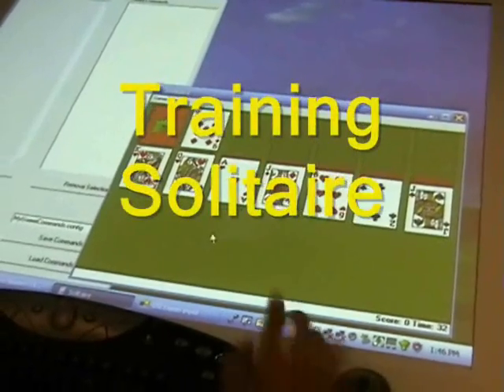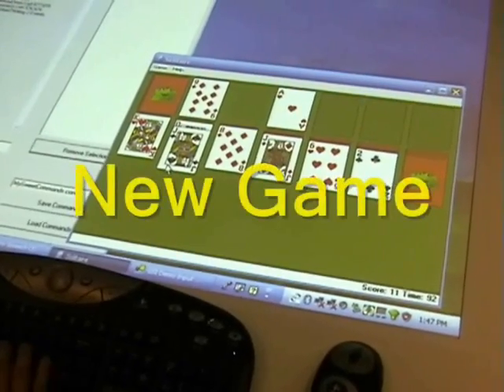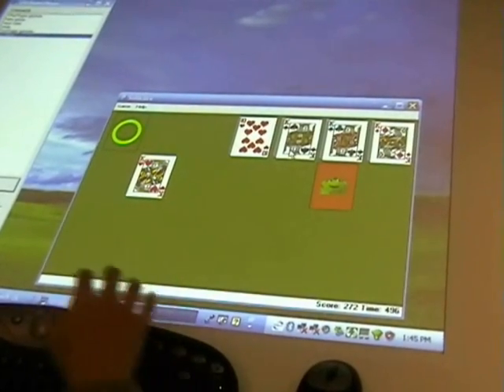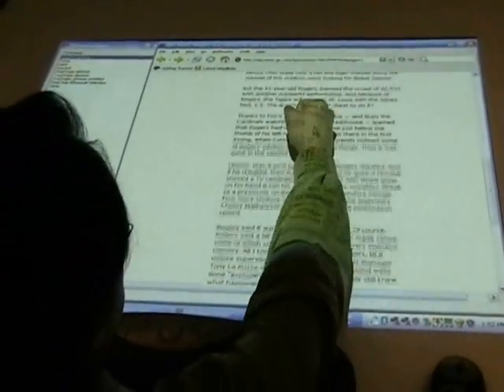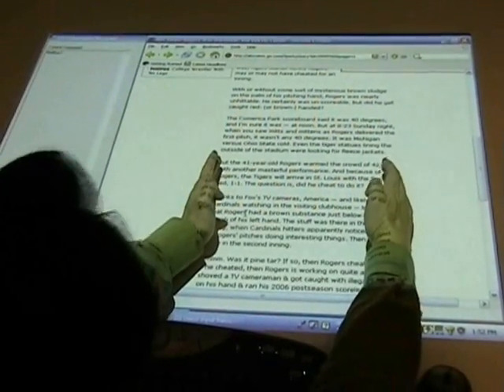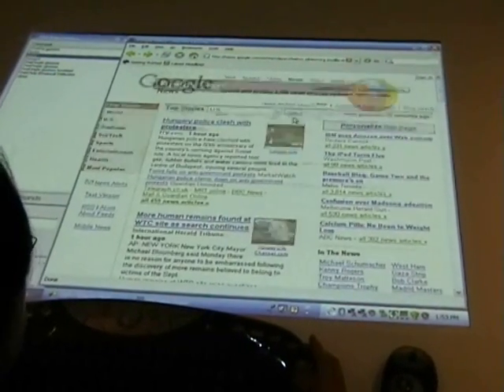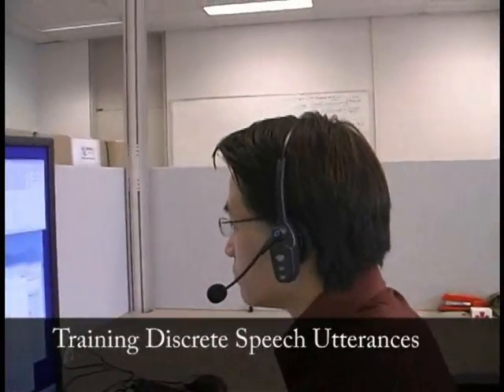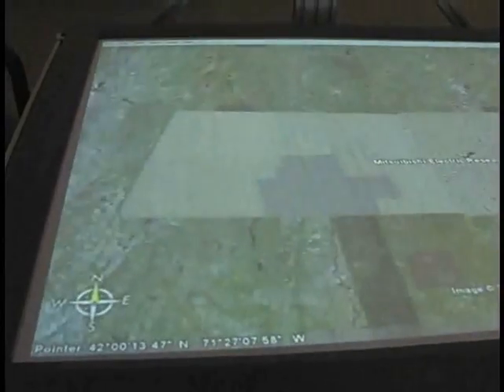Training Gesture and Speech Interaction by Demonstration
This video describes GSI Demo, a system for mapping keyboard and mouse events to gesture and speech commands on a digital tabletop.